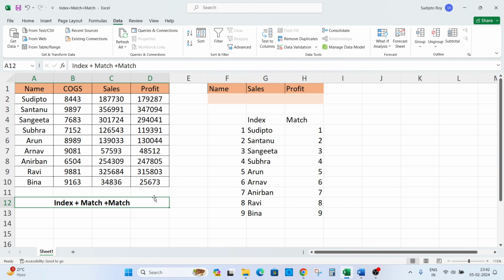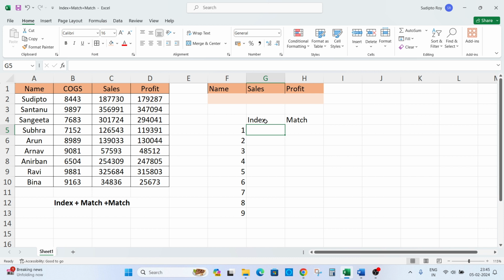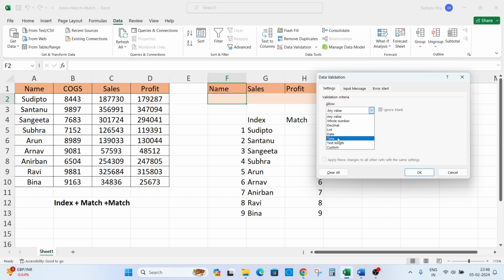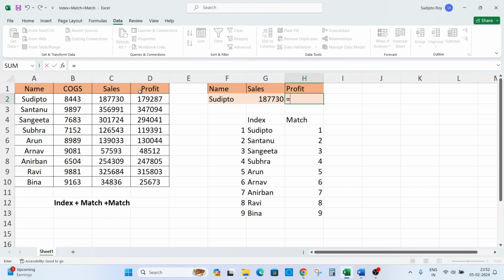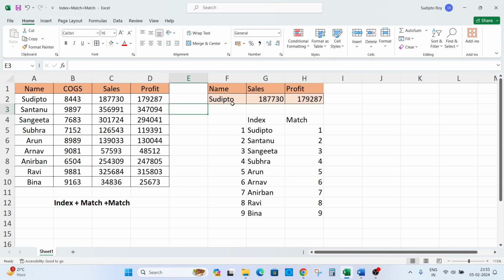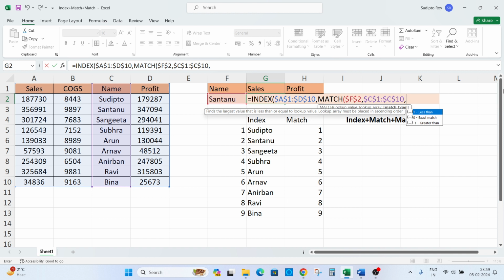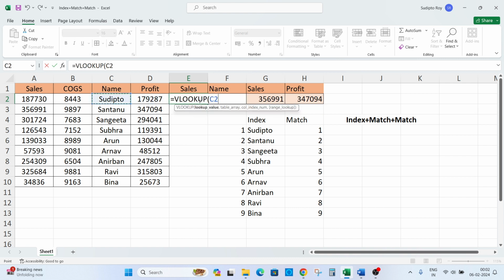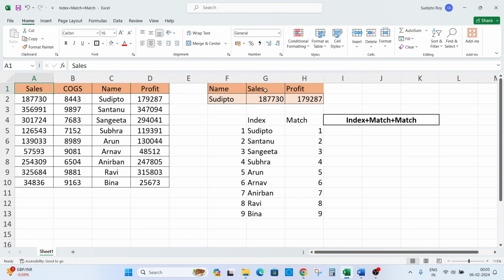Index+Match+Match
In this step-by-step process, learn how to use Index Match in Microsoft Excel to lookup values. I have started with how to use the index function. The index function returns a value or the reference to a value from within a table or range. Next, we looked at how the match function works. The match function searches for a specified item in a range of cells, and then returns the relative position of that item in the range. Then we combine both index and match together to find specific values within an array. In the VLOOKUP function we need a (col_index_num). The Match function provided the (col_index_num) for the Index+Match+Match Function.